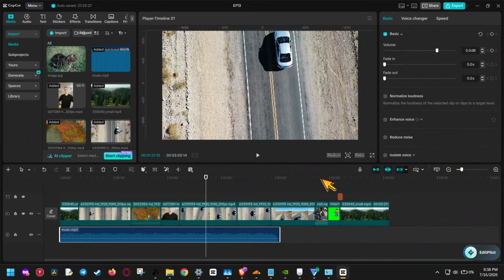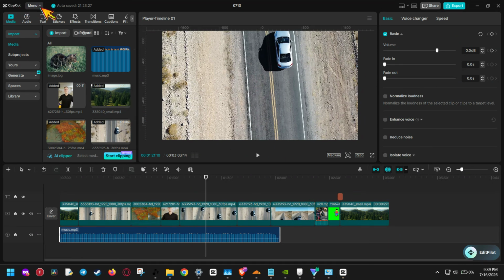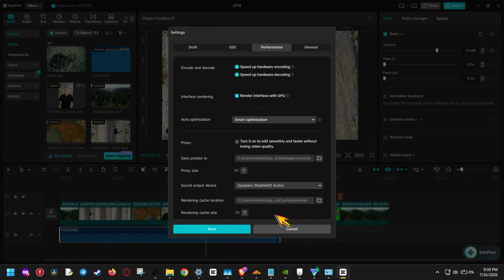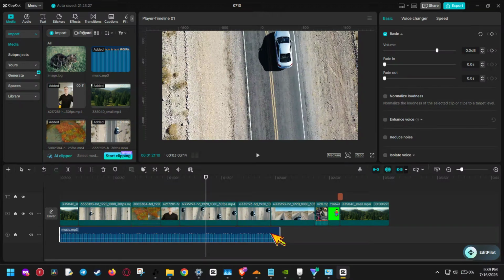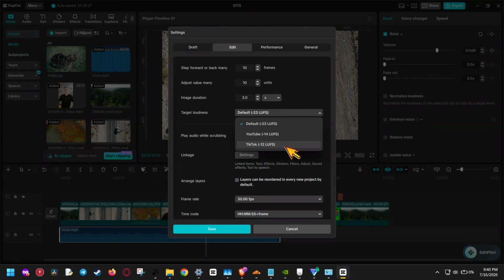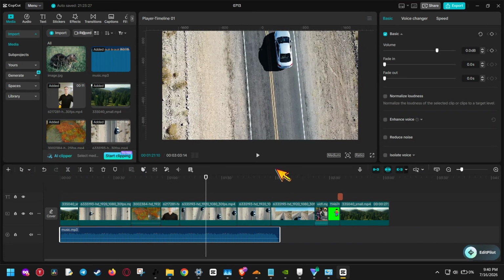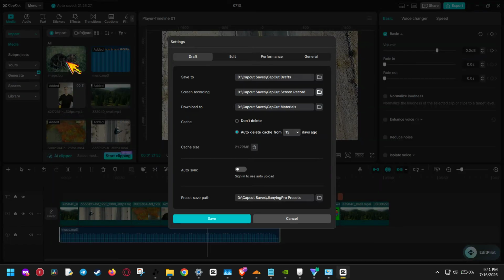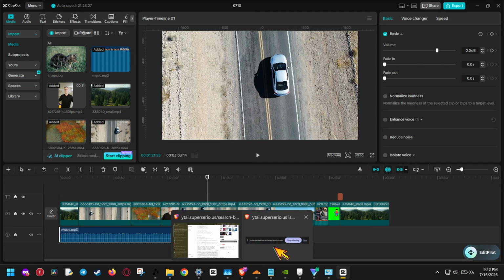CapCut Voice Problem (Easy Fix Guide)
Fix CapCut voice problems fast with this step-by-step guide. Learn how to restore audio output, adjust loudness, refresh AI voice connections, and clear cache safely.

🕚Timestamps:
0:00 Intro
0:18 Restore Audio Output
0:58 Set the Correct Speaker Device
1:34 Fix Quiet Voice With Target Loudness
2:14 Repair AI Voices and Network Errors
2:52 Clear Cache to Remove Corrupted Voice Files
3:18 Recap and Final Tips

✍️What You'll Learn In This Video:
• How To Fix CapCut Voice Not Working
• How To Restore CapCut Audio Output Settings
• How To Change CapCut Speaker Or Audio Output Device
• How To Adjust CapCut Target Loudness
• How To Fix CapCut AI Voice Network Errors
• How To Refresh CapCut Text To Speech Connections
• How To Troubleshoot Quiet Or Missing Voice In CapCut

💡Pro Tips For Fixing CapCut Voice Problems:
• Manually choose your audio output instead of leaving it on Default
• Use -14 LUFS if your voiceovers sound too quiet
• Restart CapCut after switching internet sources to refresh the voice server
• Clear only the cache, not your project media, to avoid losing edits
• Test the voice feature after each fix so you know which step worked